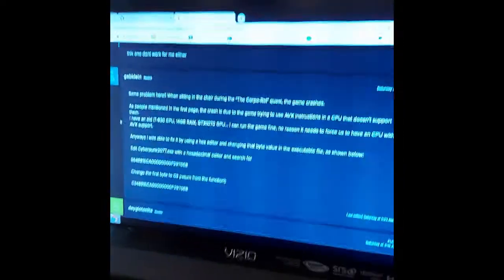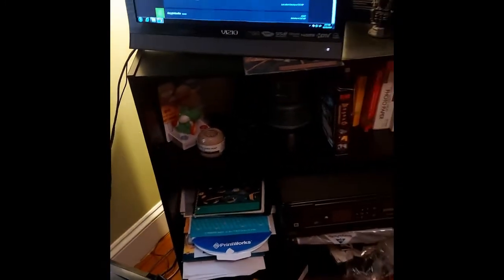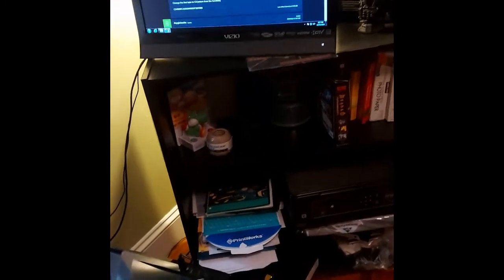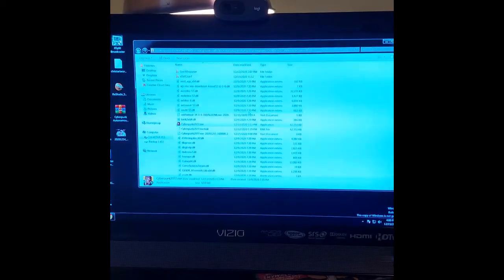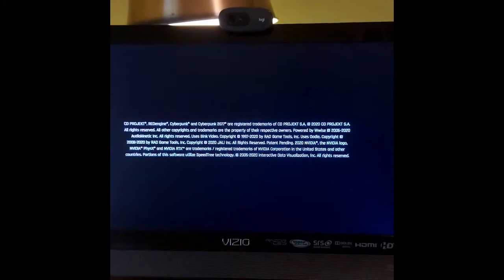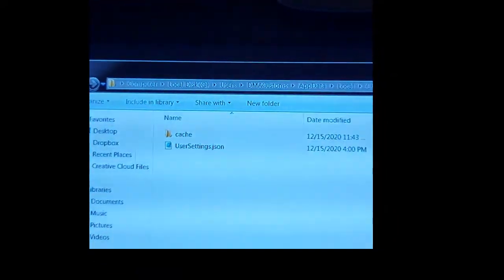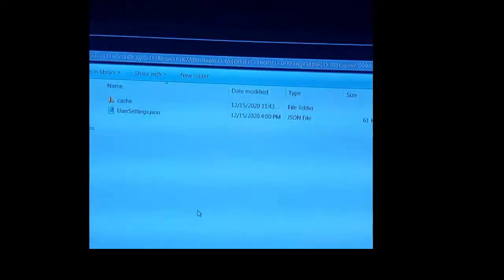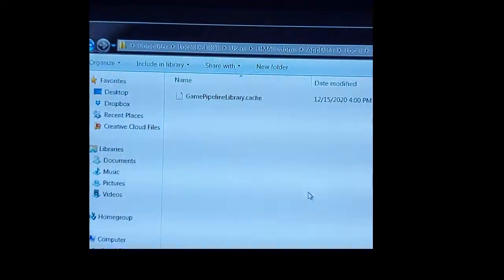How to FIX Cyberpunk 2077 - AMD PC Steam/GOG Bugs Crashes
I will show you how to fix Cyberpunk 2077 so that it at least playable on older hardware. I used this method on my computer and have been able to log almost 20 Hours of play. It is not completely bug free or without some crashes and graphical tearing. But the game is able to launch and runs well for the most part.

This is after the first patch released by CD Projekt Red. It may not work after a future patch has been released.

Like and Sub as I plan to do more videos like this in the future. Thank you so much for tuning in.

The Cache File is located:

C:\Users\[YourUsernameHERE]\AppData\Local\CD Projekt Red\Cyberpunk 2077\

My Computer hardware is as follows:

Asus Custom Built Cabinet:

AMD FX-8350 Eight Core Processor
Asus Strix AMD Radeon R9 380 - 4GB GDDR5
12GB RAM Memory